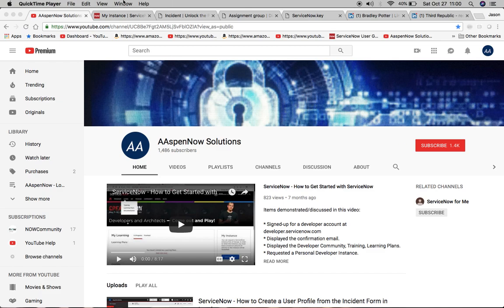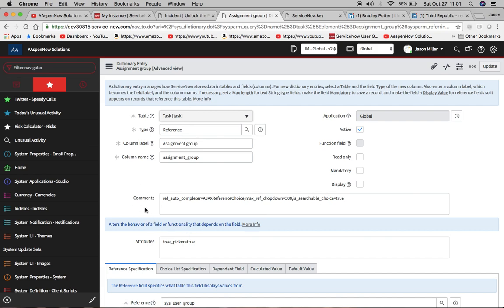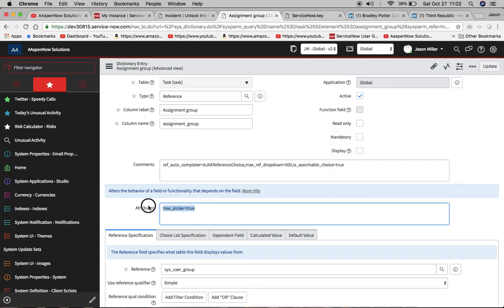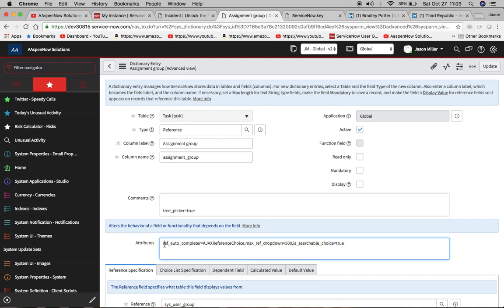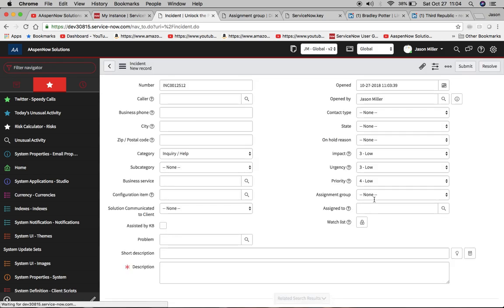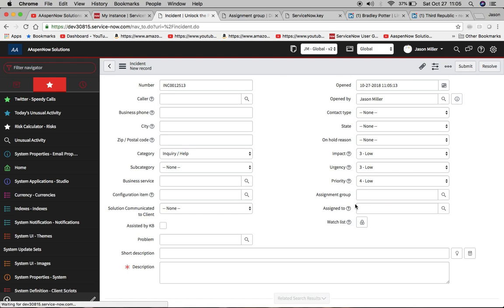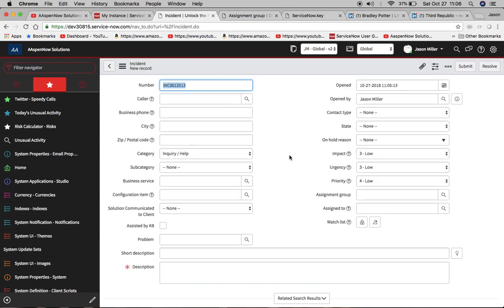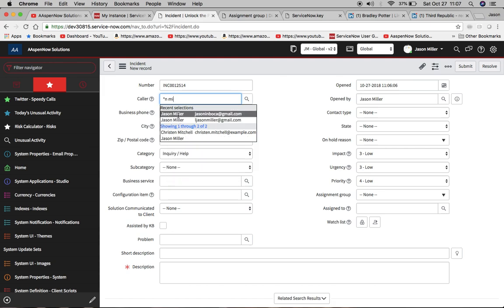ServiceNow - How to Make a Reference Field look like a Choice Field in London Part 1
Items demonstrated/discussed in this video:

* Navigated to the incident form and displayed the OOB Assignment Group Field.
* Double-clicked on the Assignment Group field and selected Configure Dictionary.
* Displayed Assignment Group's current attributes tree_picker=true.
* Removed current attribute and displayed the difference on the Incident Form.
* Navigated back to the Dictionary entry and added the following attributes:

ref_auto_completer=AJAXReferenceChoice,max_ref_dropdown=500,is_searchable_choice=true

* Mentioned Third Republic is currently seeking ServiceNow Developers AND might have a ServiceNow meetup in London in November.
* Navigated back to the Incident form and showed how the CONTAINS search worked for the Choice Field vs. the Reference Field.